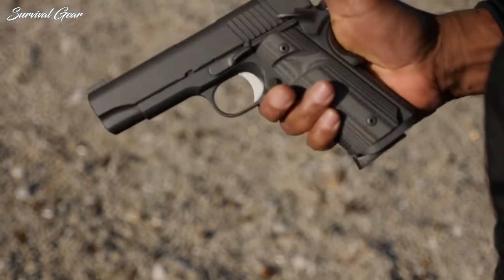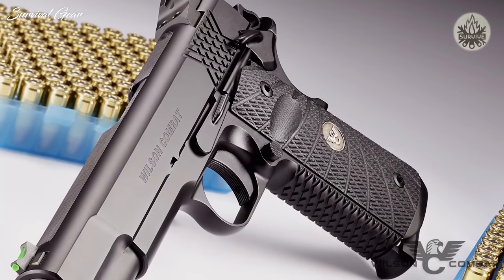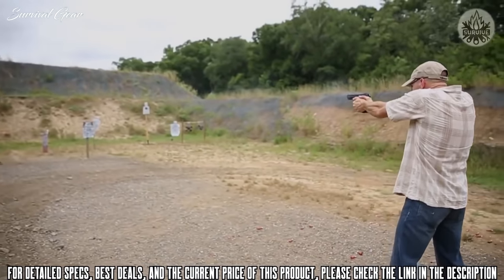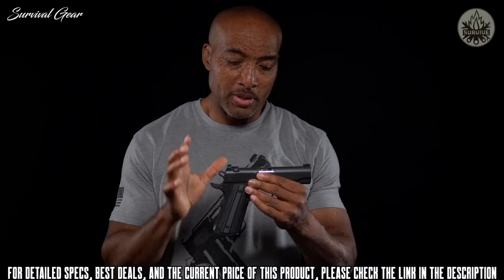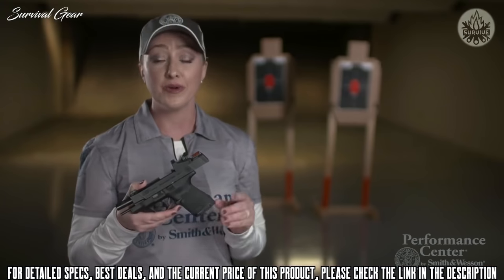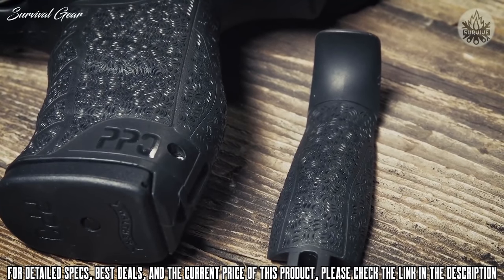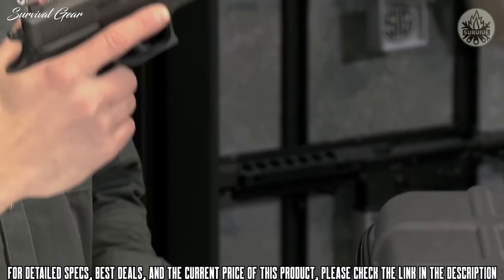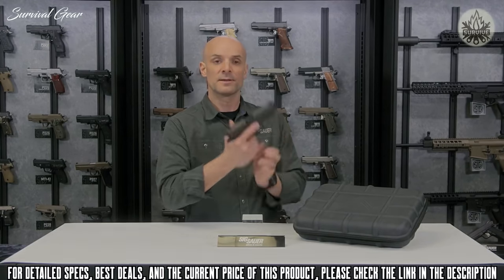Top 10 Best .45 ACP Pistols In The World 2021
Are you looking for the best .45 ACP pistols and handguns of 2021? These are some of the best .45 ACP pistols and handguns we found so far:

✅1. Wilson Combat X-TAC Elite in .45 ACP
✅2. Heckler and Koch 45  USP
✅3. Nighthawk Bull Commander in .45 ACP
✅4. S&W Performance Center M&P Shield M 2.0 4-Inch in .45 ACP
✅5. Walther PPQ 45
✅6. Sig Sauer P220 LEGION
✅7.  Glock G21, Gen 5
✅8. CZ 97 B
✅9. Ruger Redhawk .45 ACP
✅10. High Point .45 ACP
When it comes to maximizing stopping power, many serious gun owners opt for the .45 ACP caliber for their self-defense and concealed carry needs. The .45 ACP has a reputation for being a powerful round, and as a result of that many people fear shooting it, especially those who have limited experience with guns. Because of this, it’s not a caliber that’s recommended for beginner shooters who’re looking for a first self-defense handgun. However, once you learn how to accurately shoot the .45, you’ll appreciate that raw power that other most other handguns calibers just can’t offer. With so many choices available on today’s market, choosing the best .45 pistol for you can be both time consuming and frustrating. To save you time researching, we have compiled a list of the best .45 ACP handguns, along with their specifications and descriptions to help you choose the perfect one to suit your needs. While there are a number of high-quality .45 caliber pistols out there, the guns covered in this video are some of the most well rounded and diverse pistols on the market. Each of these models have set the standard for reliability and accuracy. They’re excellent for home defense and will make a great addition to your firearms collection. If you know someone who needs to see it, share it. AND PLEASE SUBSCRIBE FOR MORE Follow us on Social Media: ✔Twitter ✔Facebook ✔Blog 45pistol 45acp handguns #.45 pistol # handguns tactical best .45 acp pistol 2021, best .45 acp handguns 2021, best .45 for 2021, best 45 competition pistol, best .45 acp concealed carry 2021, best .45 acp handgun 2021, top .45 pistols 2021, top .45 acp handguns 2021, 45 acp pistol review, .45 handgun review.